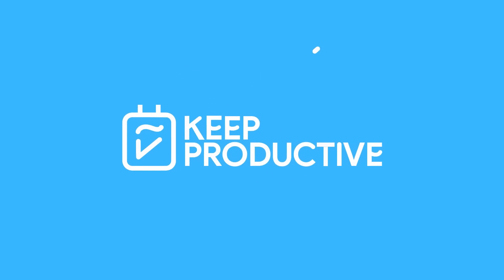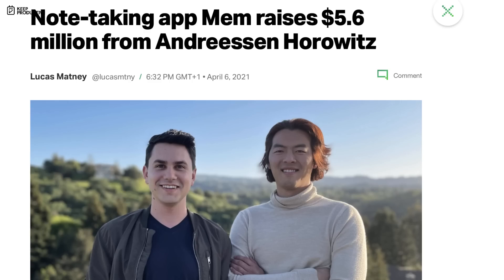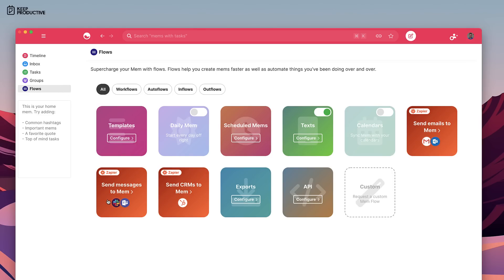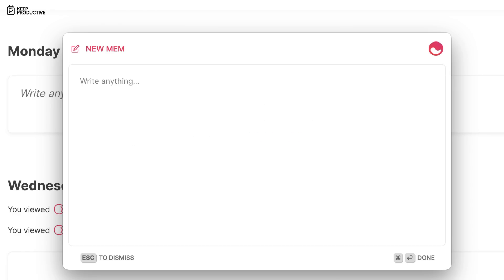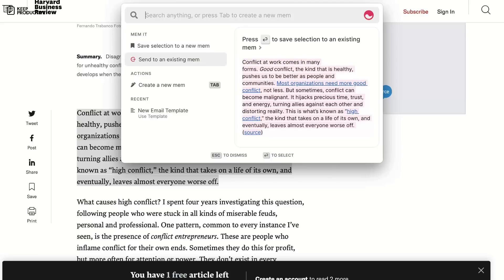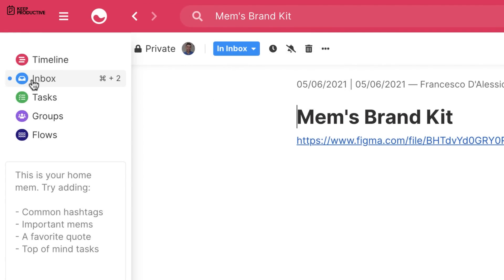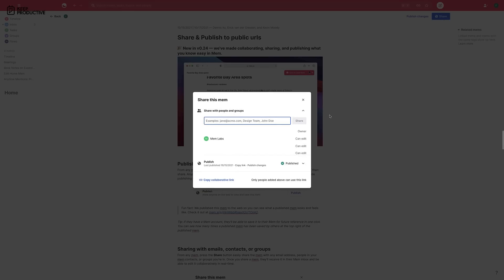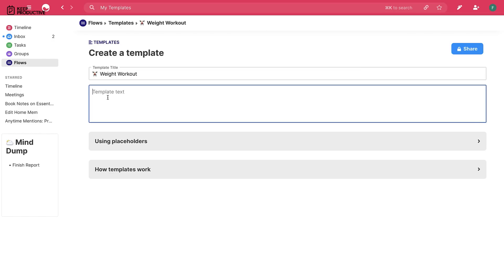App to Watch in 2022: Mem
Stop doing busywork! Try Bento Focus Find the best productivity tools with our Mem is hot. In 2022, Mem will undergo some interesting progression. We'll be exploring the future of Mem and how I think it'll impact the productivity apps and tools of the next year.

Includes basics, intermediate and advanced use for optimising Mem.

🌿  DISCOVER MORE